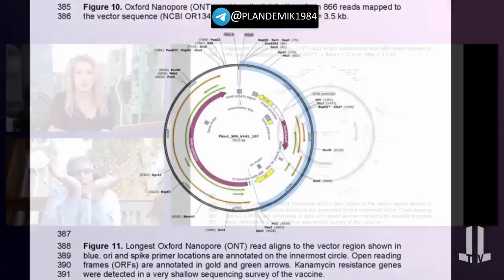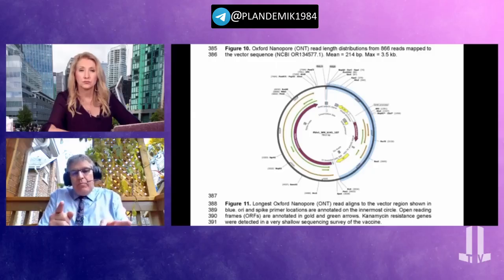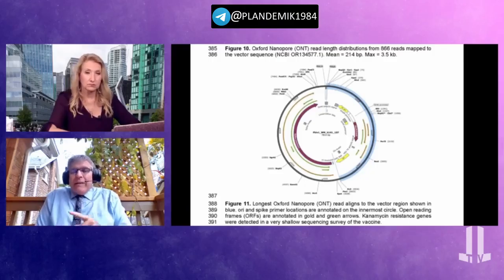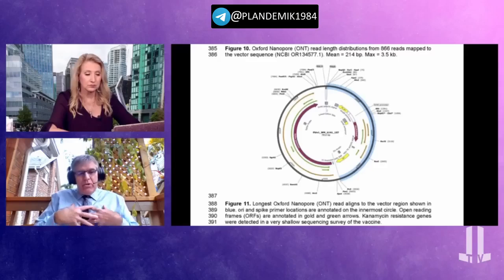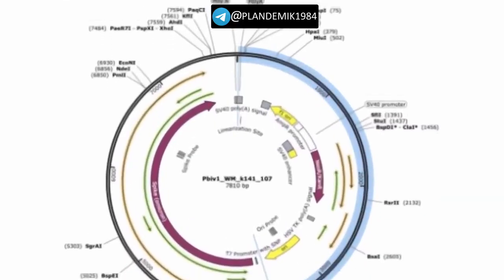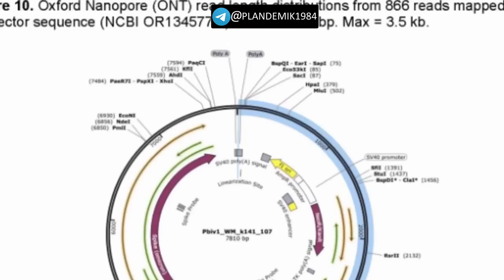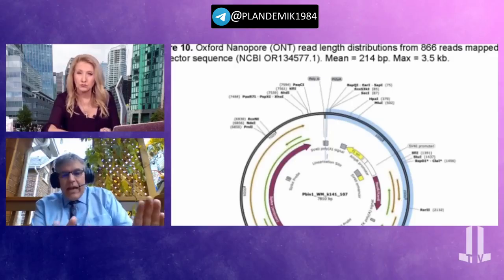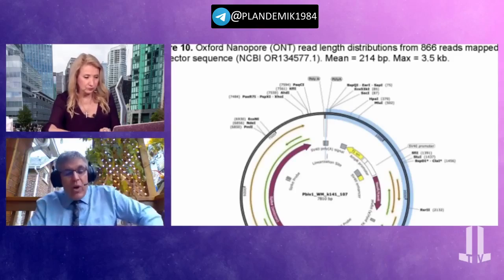Dr Byram Bridle on Pfizer COVID Vaccines and Undisclosed Genetic Sequences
Pfizer COVID-19 vaccines are claimed to contain undisclosed genetic sequences, according to viral immunologist Dr. Byram Bridle, who cites sequencing data showing plasmid DNA with an SV40 promoter and another large, unidentified fragment. He says these sequences were not disclosed to regulators despite potentially being active in human cells, raising concerns about transparency and oversight.